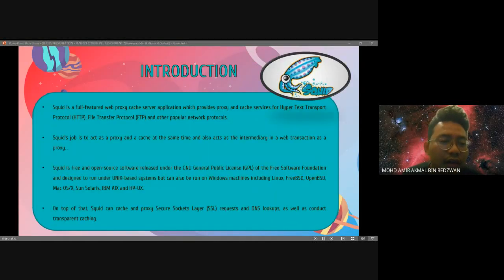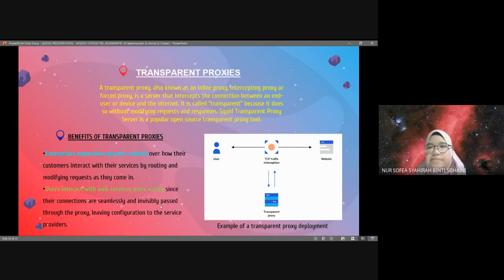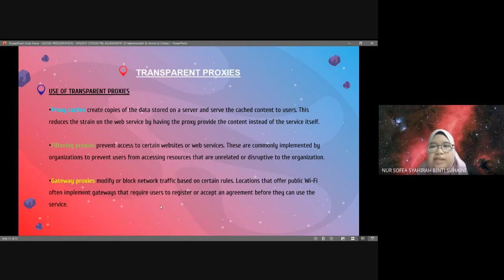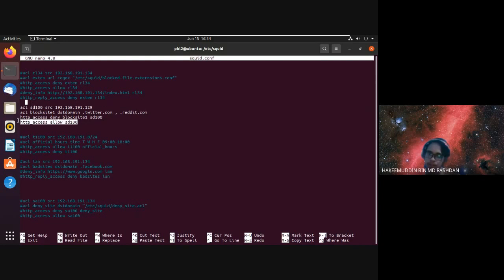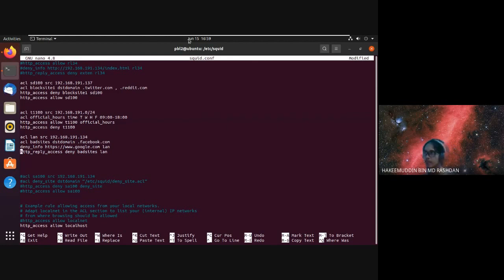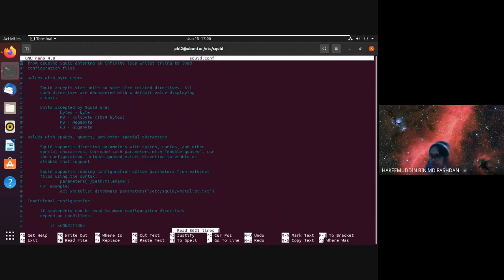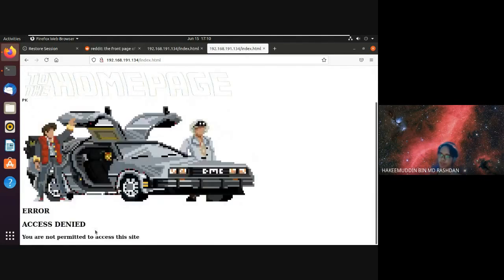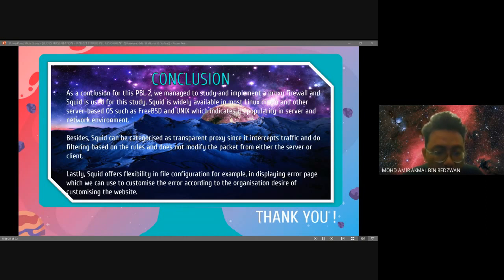Back then when I did proxy using squid and stuff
We did squid proxy and some firewall stuff